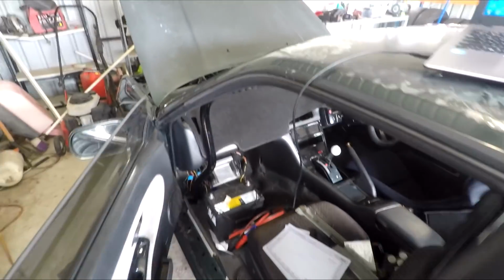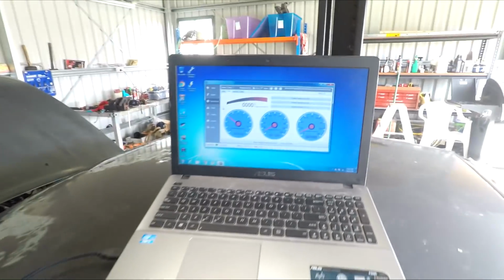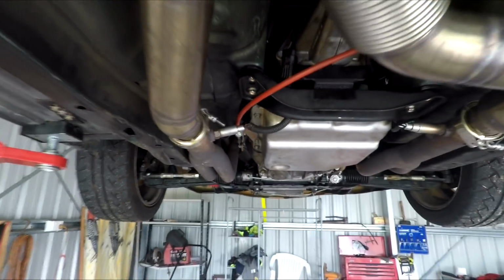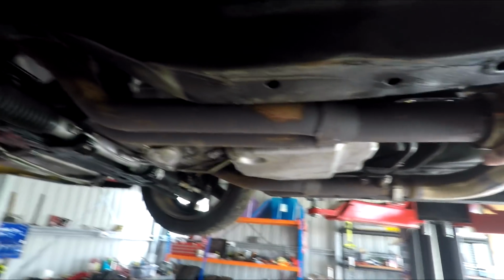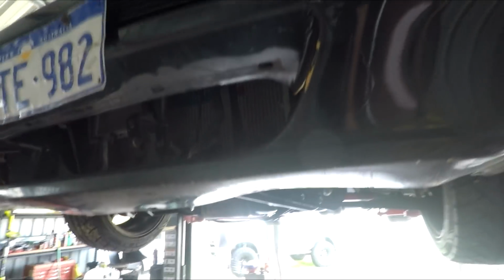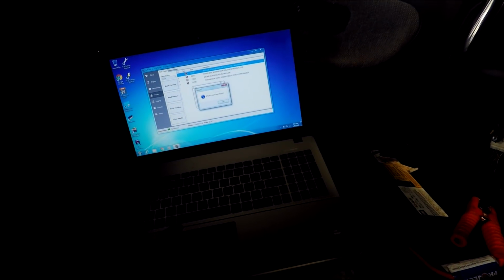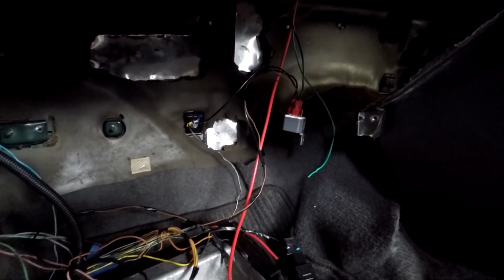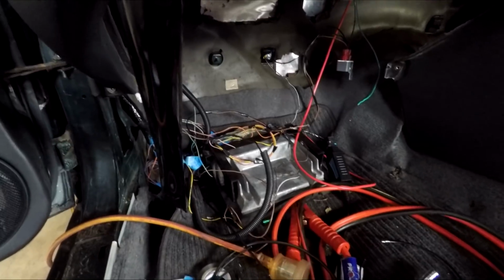LS13 Project | Part 11 | It's tuned!!! Plus some more transmission wiring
The LS13 is tuned and ready to drop some fat skids. First, we have to get it to shift...